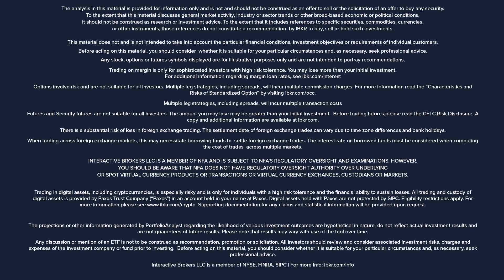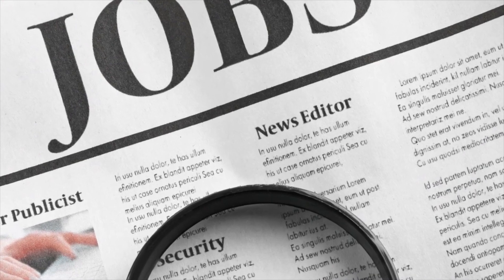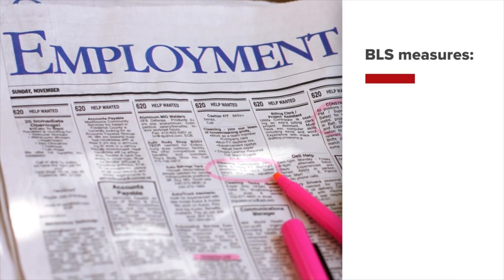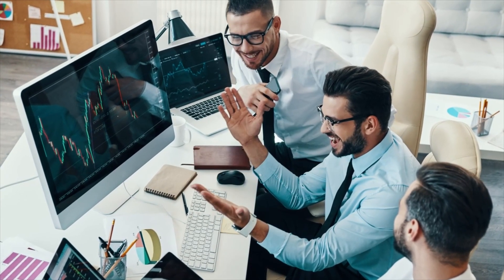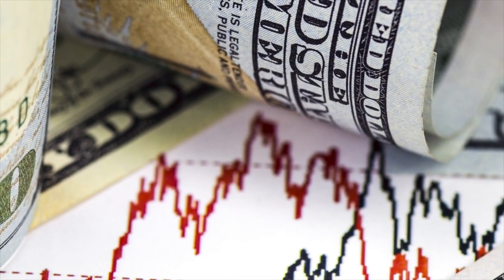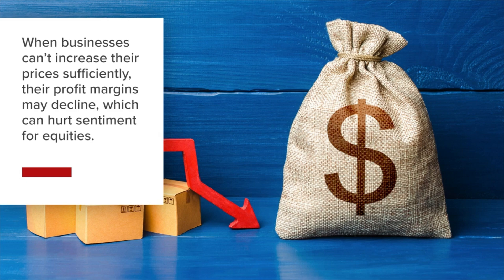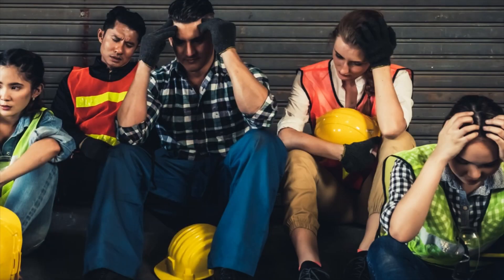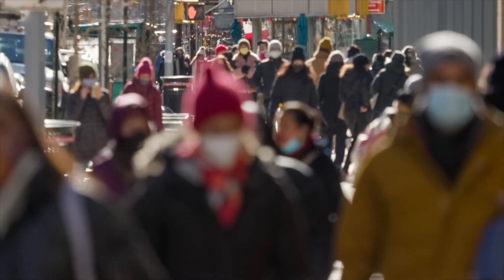Average Hourly Earnings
The Average Hourly Earnings lesson discusses where to find it, how to forecast it, how it’s influenced, and how it influences financial markets and the economy. Broadly speaking, it can point to demand for workers, consumer spending capacity and inflationary pressures in the economy. When assessed along with other key data points, average hourly earnings can influence investor sentiment and is an important aspect of the economy’s growth.